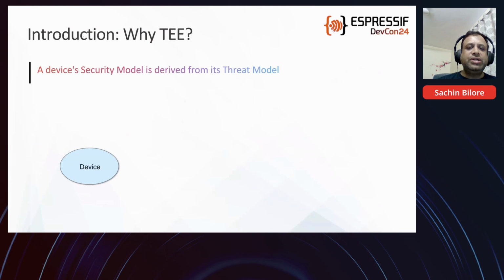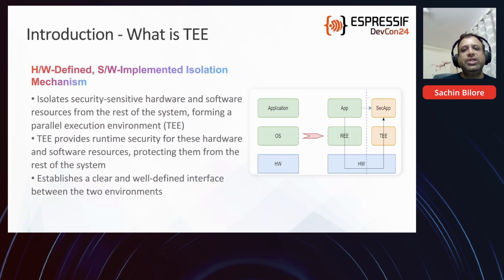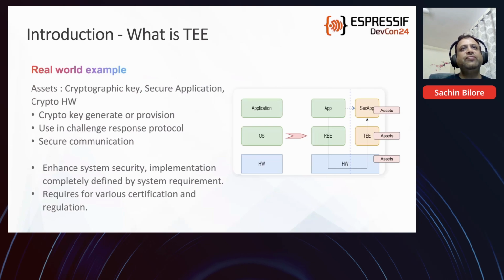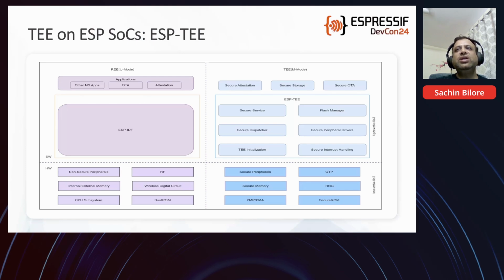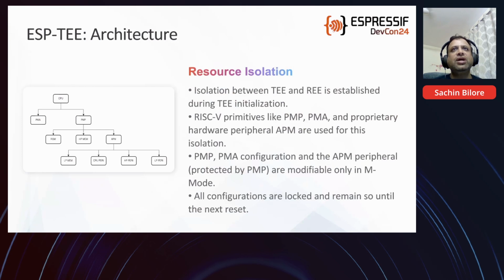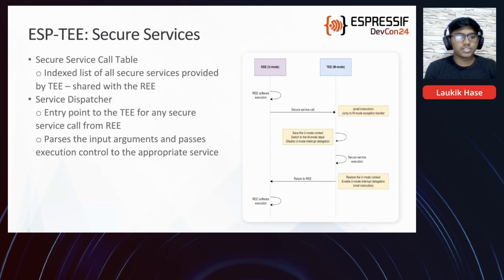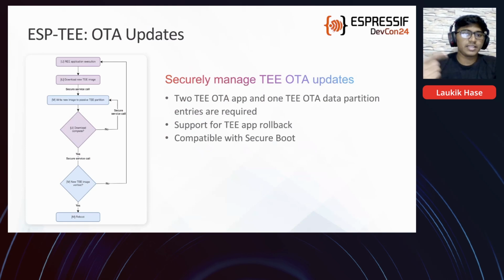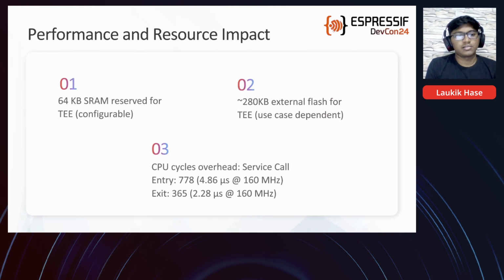DevCon24 - Trusted Execution Environment (TEE) on ESP32-C6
A trusted Execution Environment (TEE) is a security framework designed to protect security-sensitive information on a system from unauthorized access. It creates a parallel execution environment on the system using both Hardware and Software components. The parallel execution environment is known as the Trusted Execution Environment (TEE), while the rest of the system is referred as Rich Execution Environment (REE). TEE is responsible for hosting and maintaining security-sensitive information and security services related to this information. The REE can access the functionality of security services through the TEE-provided interface without directly accessing the security-sensitive information. The ESP TEE framework is designed to run in parallel with FreeRTOS-based IDF running as REE. Isolation between TEE and REE is rooted in hardware mechanisms provided by ESP SoC and implemented using software components.